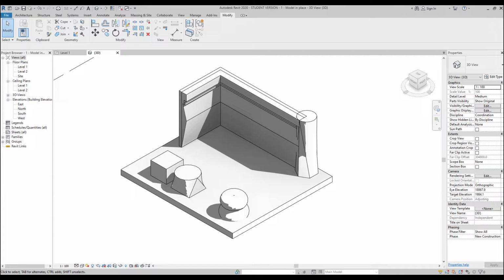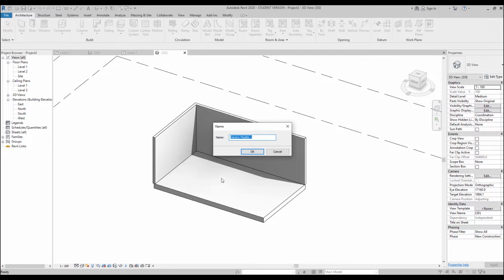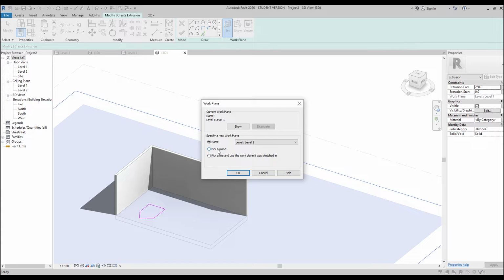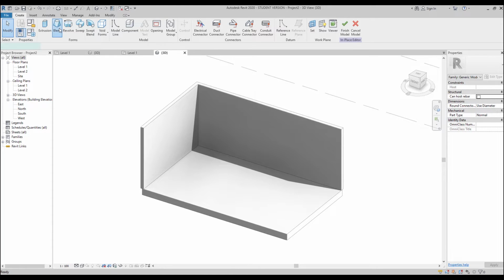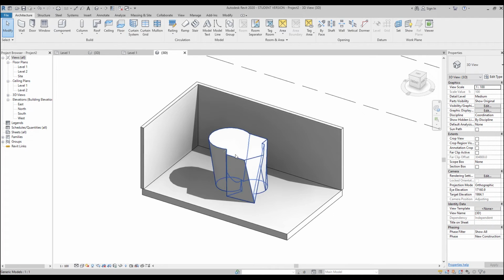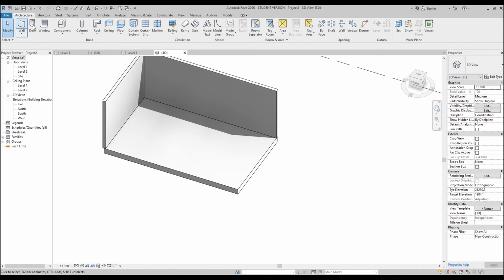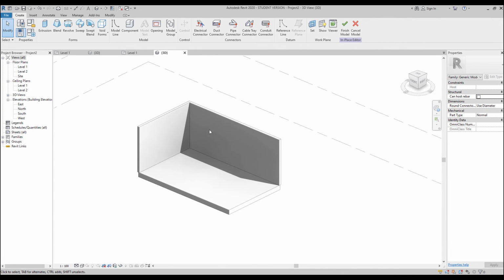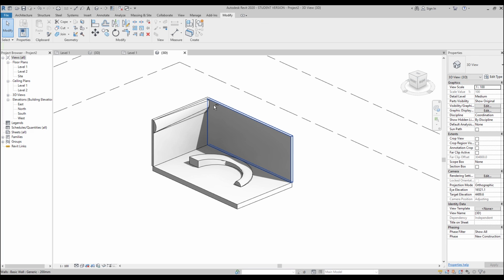Model in Place | Tools | part 1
How you can use Model in Place tool, check in this video
My UDEMY course:

❐ COMPUTER SPECS
➫ Main PC: